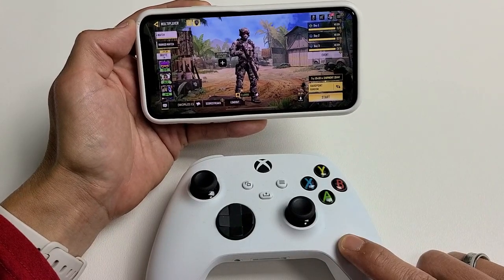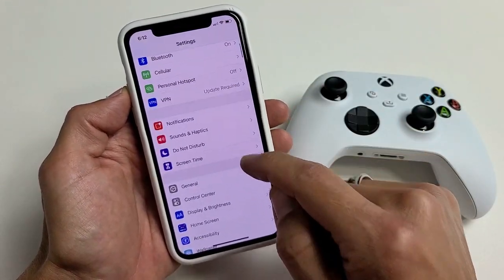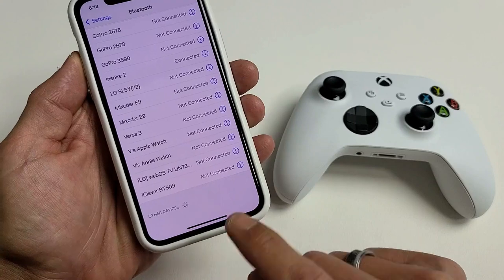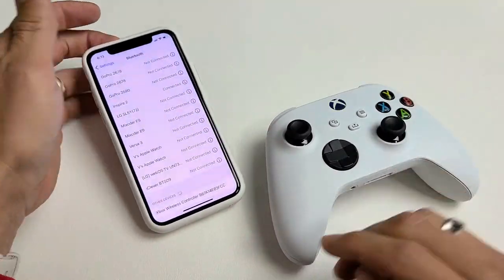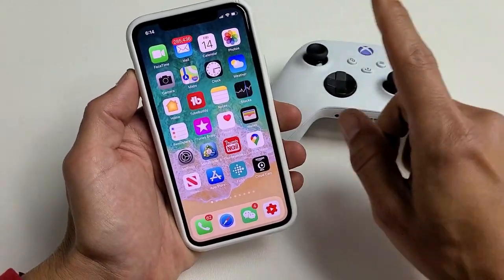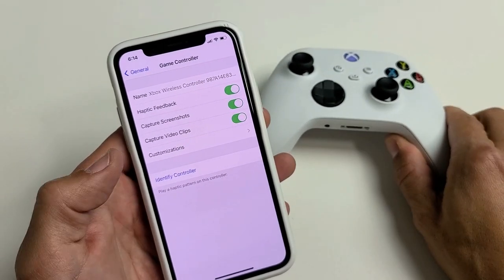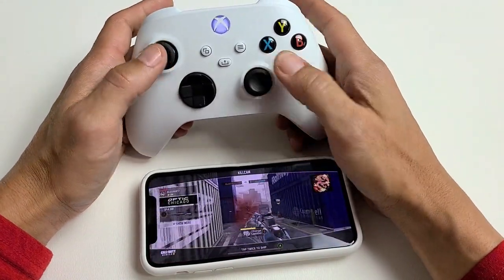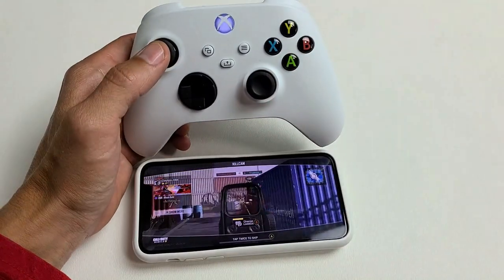How to Pair / Connect Xbox X/S Controller to COD Mobile on iPhones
I show you how to connect/pair/sync the Xbox Series X/S Controller to COD Mobile (Call of Duty) on an iPhone. You need to have at least iOS 14.5 so this will work for the

Xbox One/S/X Controller